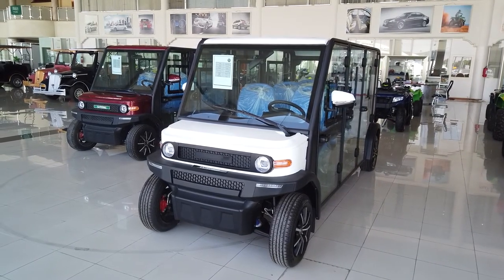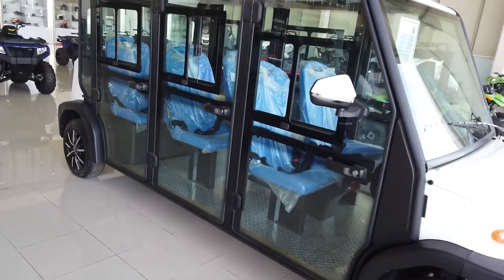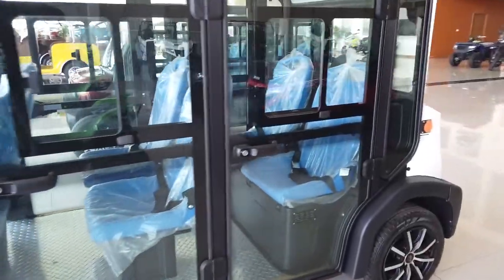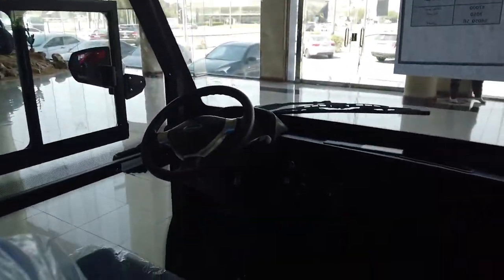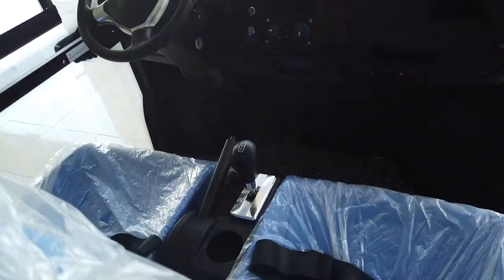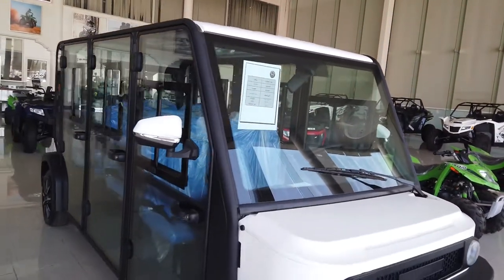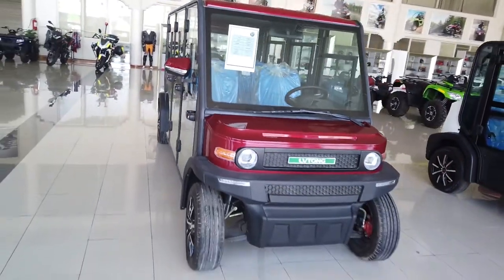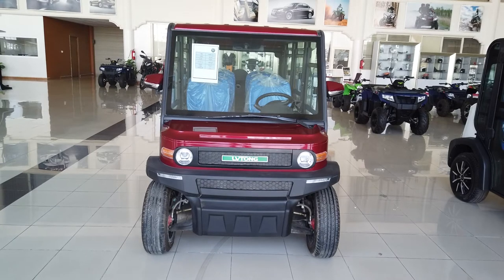Electric Golf Cart / Golf Car / LvTong Golf Cart Features & Price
It's 2020 model of Electric Golf Cart made by LvTong (China) in a very unique design. It can carry 6 passengers and it's primarily used for sightseeing purposes, apart from this it's also by luxury hotels, restaurants as well as golf course. Its price is SAR 54K, so it's high end golf cart. It's imported by a local company in Riyadh (Saudi Arabia) from its manufacturers in China. Because of its closed cabin that is made of glass, it is air-conditioned golf car with automatic transmission.